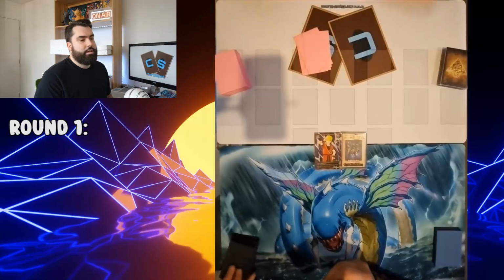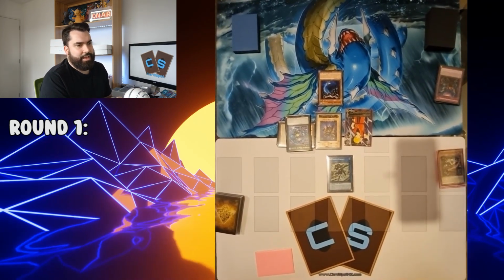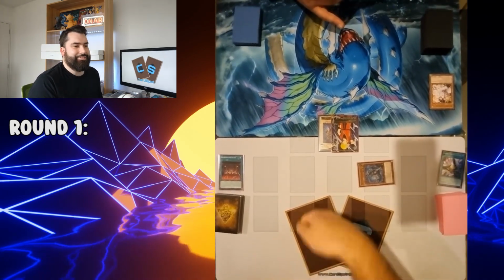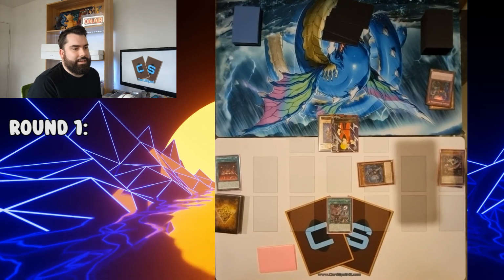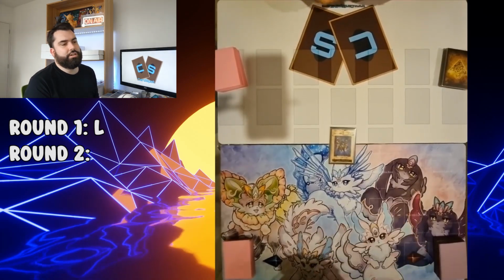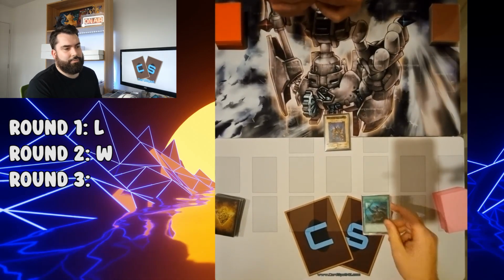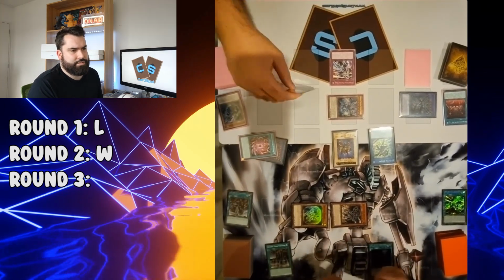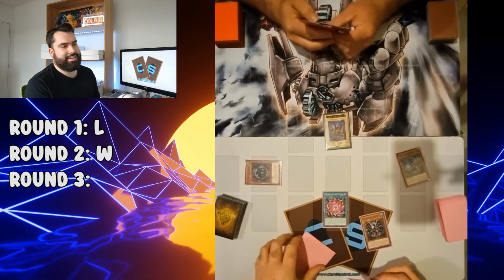Pure MEMENTO Yugioh Duel Night! VS SHARKS, PURRELY and ANCIENT GEAR!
Post Rage of the Abyss Duel Night!
I wanted to take Pure Memento for a spin with the new direct support from ROTA, as well as the new Goblin quick-play spell, and what better way to start than facing off against another deck that just got support in ROTA, Sharks!
After that we also have matches against Purrely and Ancient Gear to round out the night!
Can we come out victorious? Let's find out!